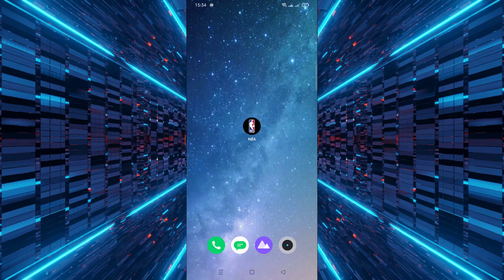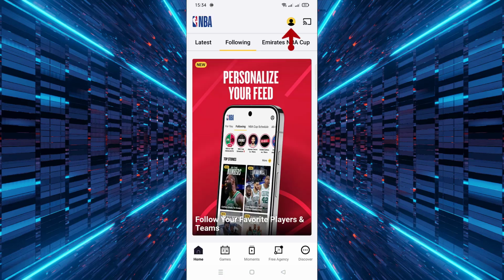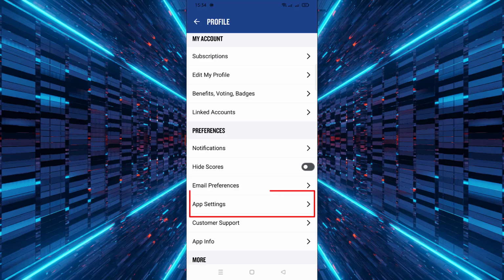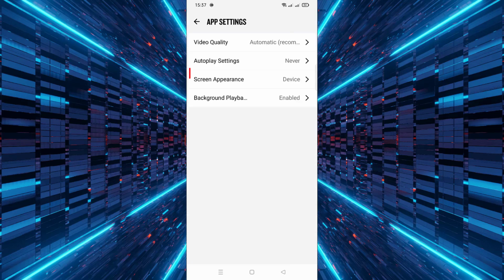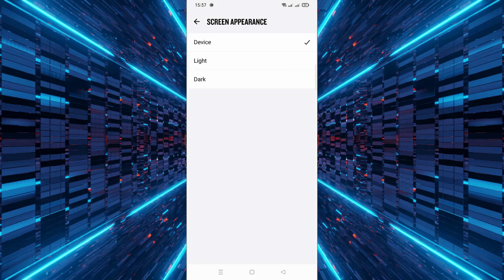How to Enable Dark Mode in NBA App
Discover how to enable dark mode in the NBA app on your phone for a better viewing experience. 🌙📱

Dark mode helps reduce eye strain and saves battery life while you enjoy watching live NBA games and highlights. ⚡👀

Whether you follow your favorite teams or check scores, switching to dark mode makes the app easier on your eyes, especially at night. 🌃📊

Stay updated with the latest NBA app features and customization options to enhance your basketball experience. 🔥🏆